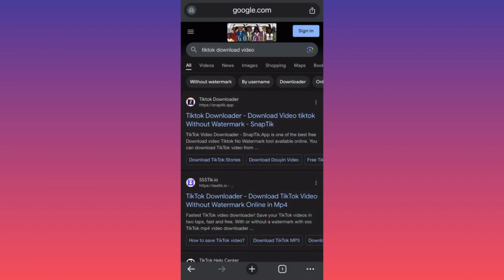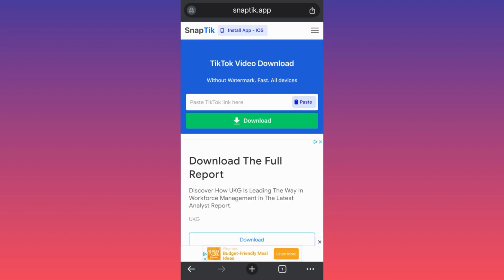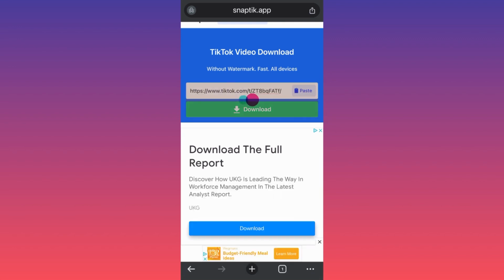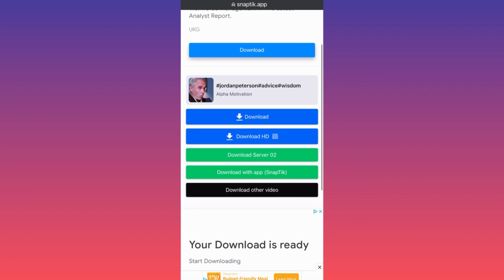How to download TikTok video without watermark in 2024 (NEW UPDATE)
In this how to download tiktok video without watermark tutorial video you will learn tiktok video download without watermark and how to remove tiktok watermark how to download tiktok videos without watermark as well as how to download tiktok video without watermark in iphone. In this tutorial video, you will learn how to download TikTok videos without watermarks, including methods to remove TikTok watermarks. The video covers steps on how to download TikTok videos without watermarks on various devices, offering insights into the process, tools, or apps that can be used for this purpose.

📚Elon Musk's Secrets to Success:

📚Maximize Results with GPT-3: